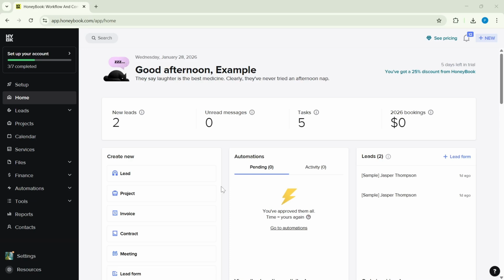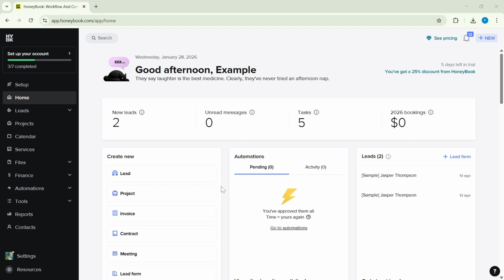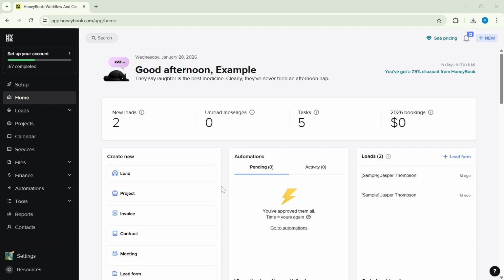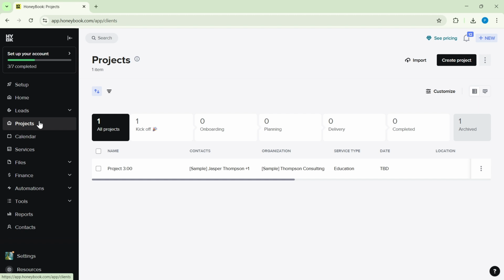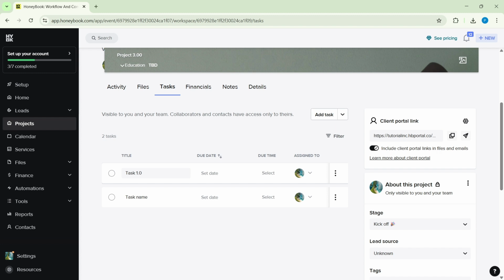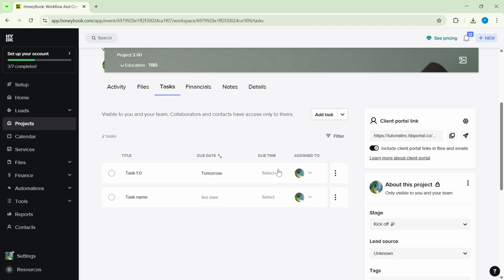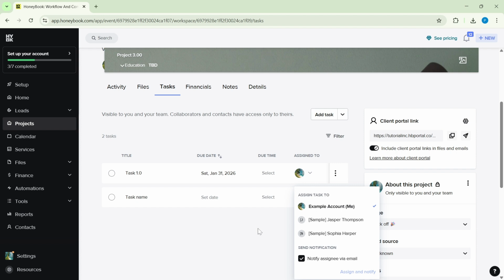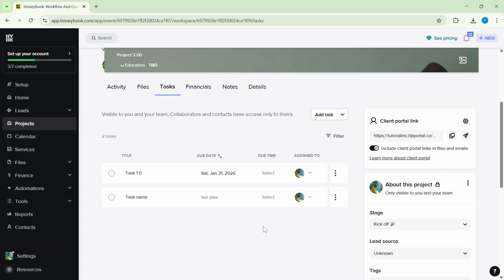How To Create Tasks For A Project In HoneyBook (Task Management 2026)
In this 2026 HoneyBook productivity guide, you’ll learn exactly how to create tasks for a project so you stay organized, prioritize work, and ensure nothing falls through the cracks. Tasks help you track deliverables, communicate timelines, and manage client expectations with ease.

HoneyBook’s built-in task manager lets you add due dates, assign responsibilities, and integrate tasks with emails and workflows. In this video, you’ll learn how to build tasks into your project process to streamline operations and reduce stress.

🔹 What You’ll Learn:
-How To Locate The Task Panel Inside Any HoneyBook Project
-How To Create New Tasks With Clear Titles And Due Dates
-How To Assign Tasks To Team Members Or Yourself For Accountability
-How To Add Detailed Notes To Tasks For Better Context
-How To Integrate Tasks With Project Workflows Seamlessly
-How To Organize Tasks By Priority And Deadline Efficiently
-How To Mark Tasks Complete And Track Progress Without Confusion
-How To Avoid Task Overload By Simplifying And Categorizing Work

💡 Pro Tip: Use descriptive task naming and consistent due dates to avoid confusion. When teammates know what’s expected and by when, collaboration becomes smoother and deadlines are easier to hit.

By the end of this video, you’ll know how to manage task creation and execution inside HoneyBook, making your projects more efficient throughout 2026.